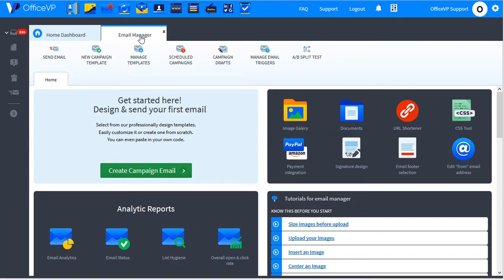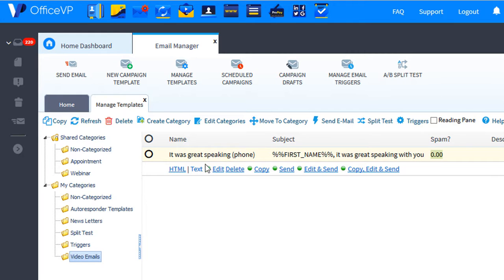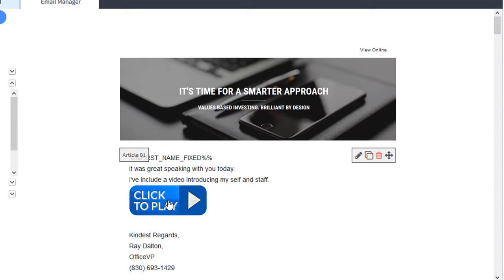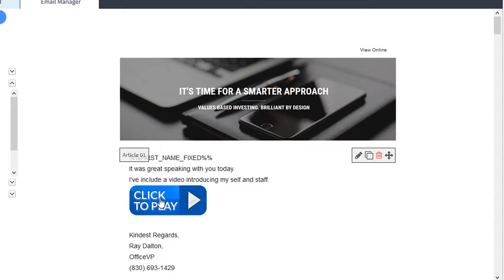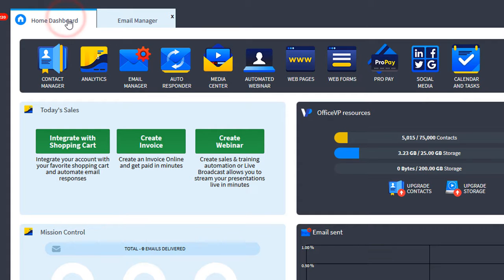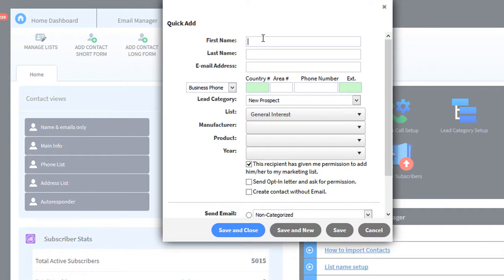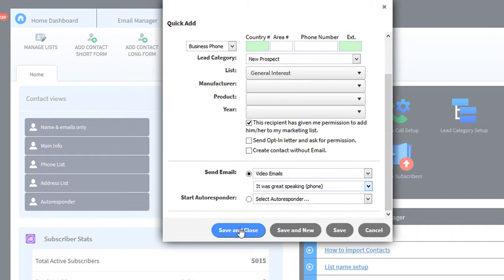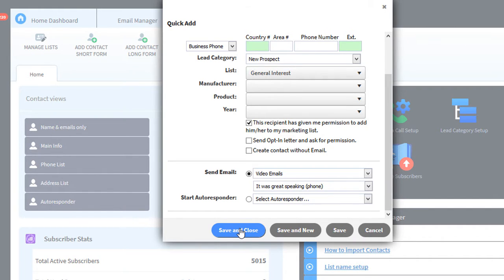Add video into email templates for fast sends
v.5 Add video into email templates for fast sends